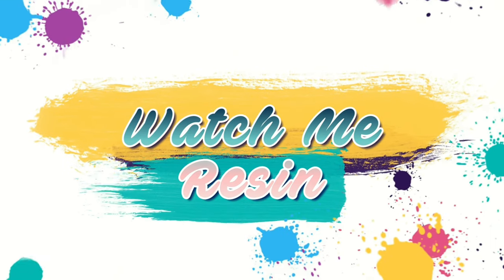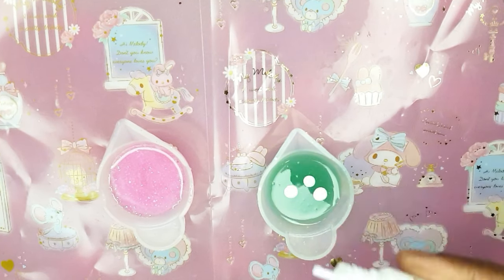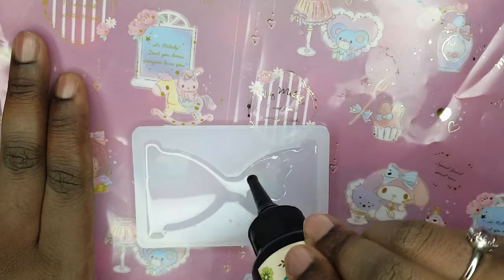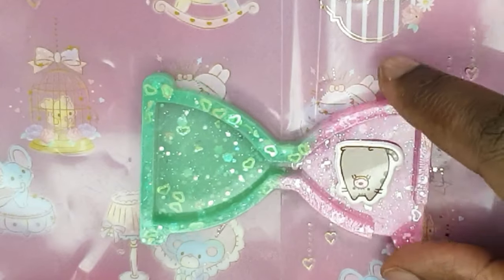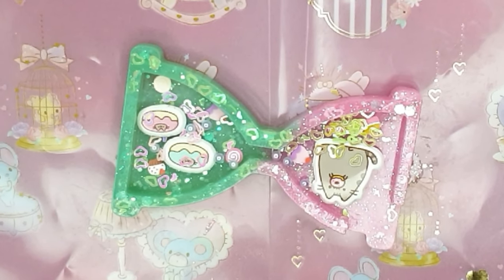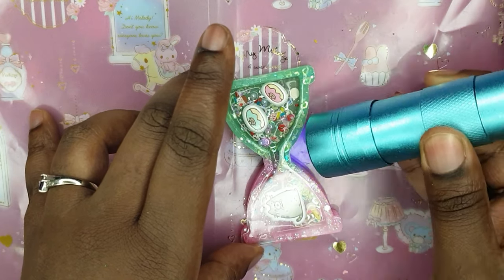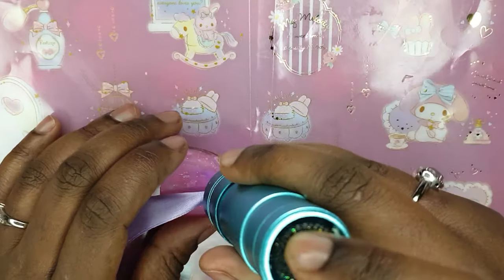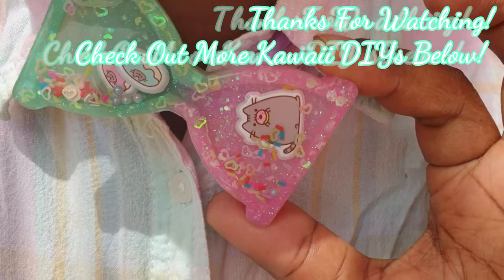WATCH ME RESIN : Kawaii Bow Tie (Hourglass Shaker Mould)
Hey loves! So I decided to turn this cute hourglass mould into a bow tie! Hope you like!

I actually got this mould as part of a big set on Amazon but they don't seem to stock it anymore at the moment... But I found a link for another one for you